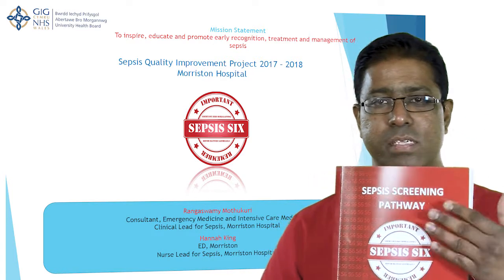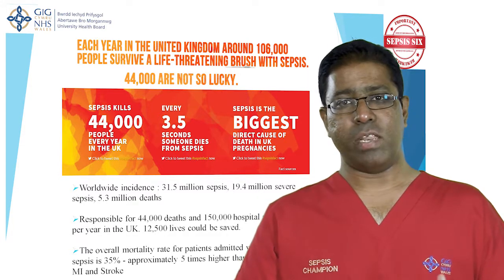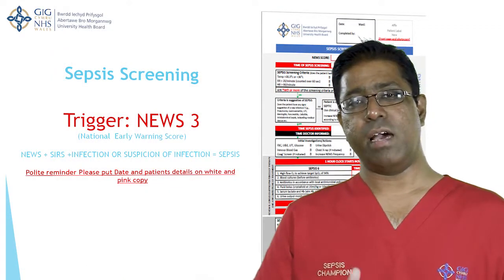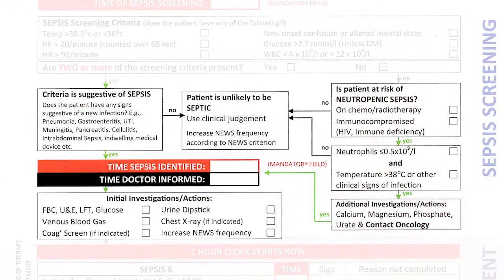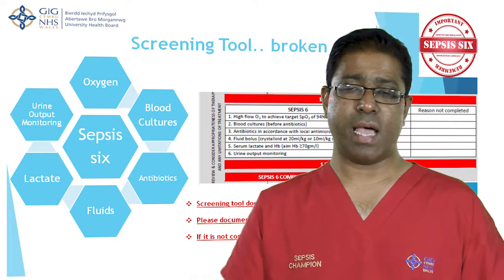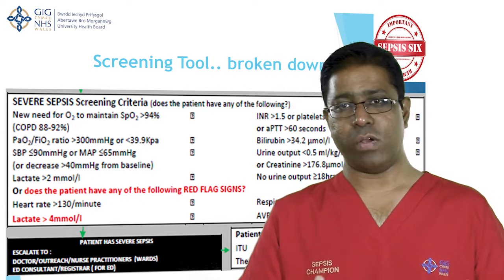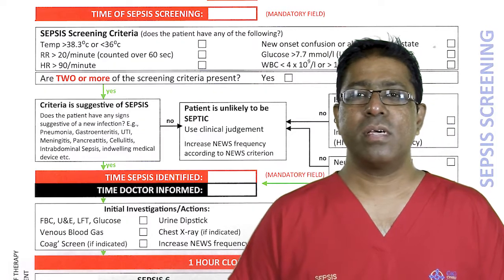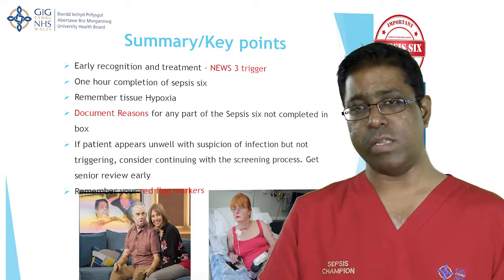Sepsis Screening Tool for ABMU.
This short video advises on how to complete the sepsis screening tool if a patient triggers for sepsis screening if the NEWS score is 3 or more.

With Dr Rangaswamy Mothukuri- Consultant, Emergency Medicine and Intensive Care Medicine.